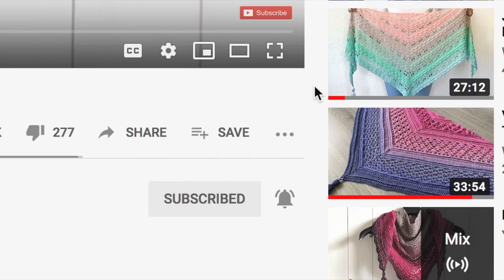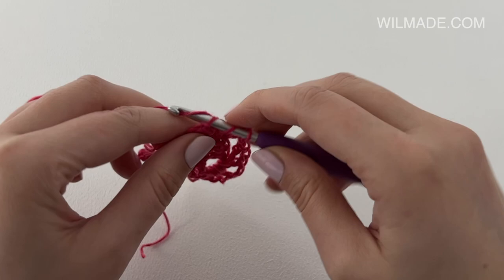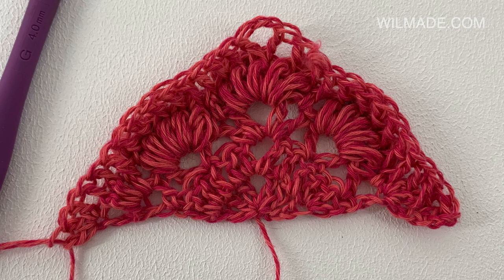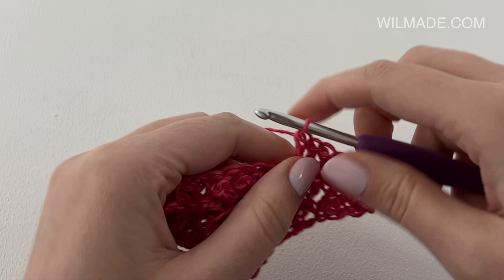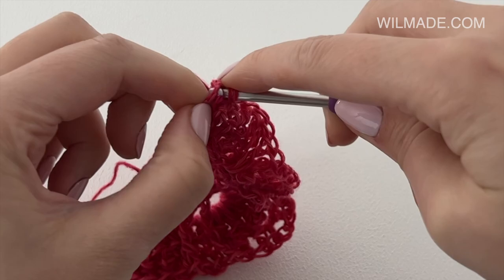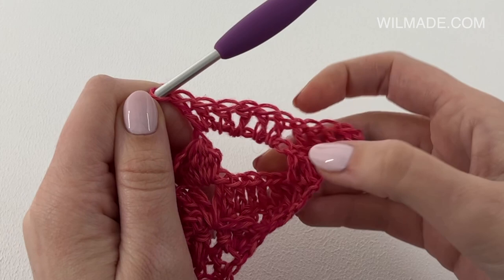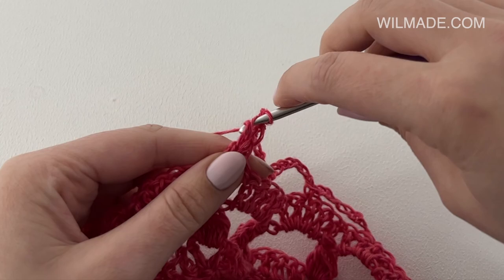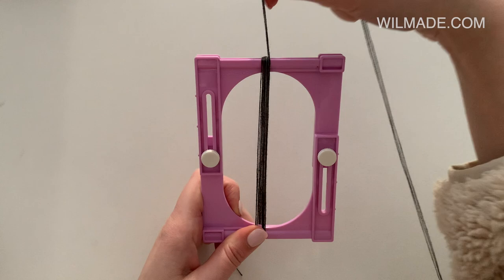ENCHANTING EVA SHAWL - FREE CROCHET PATTERN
Materials needed
Hook size: 4mm amzn.to/2MYqzDl

About this pattern
The Enchanting Eva Shawl is triangle shawl with flowers and lacy details. This shawl is part of my special series of patterns dedicated to extended family (people with the same rare tumor as I have).

About this series of patterns
I was born with a (benign) tumor in my face. For more than 22 years doctors did not know what it was. In 2017 I did a second opinion (honestly, it wasn’t the 2nd, more like a 20th opinion, lol). I finally got diagnosed with FIL, an ultra rare condition affecting only a handful of people worldwide.

I immediately started searching for others and so far I’ve found about 100 people all over the world. It’s amazing how much we look alike. It has become my life goal to find and meet them. Many of my (upcoming) patterns are special designs inspired by my ‘extended family’ as I call them.

About me
My name is Wilma, I’m 28 years old and I live in the Netherlands. I design crochet patterns which I share for free on wilmade.com. I especially like to make garments, shawls and hats.

Share your final result with me!
Tag me on Instagram and add your picture as a project on Ravelry so I can feature you!

Video chapters
0:00​ - Intro
0:51​ - Materials
1:00​ - Row 1
2:05 - Row 2
3:45 - Row 3
5:33 - Row 4
9:40 - Row 5
13:41 - Row 6
19:22 - Row 7
22:53 - Row 8
26:29 - Row 9
29:33 - Row 10
31:46 - Repeat section
31:58 - Stitch count overview
32:11 - Blocking your shawl
23:33 - Tassels

Title: ENCHANTING EVA SHAWL - FREE CROCHET PATTERN